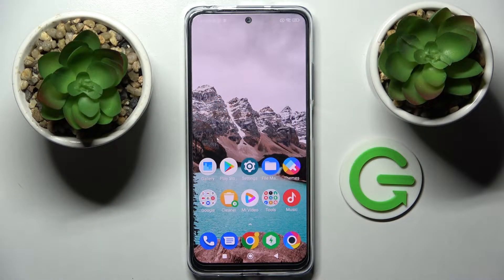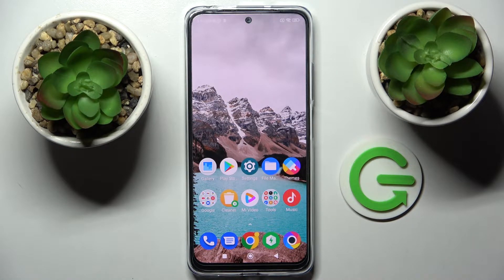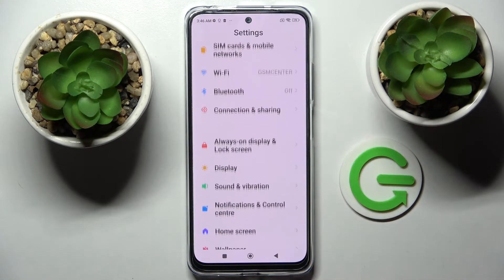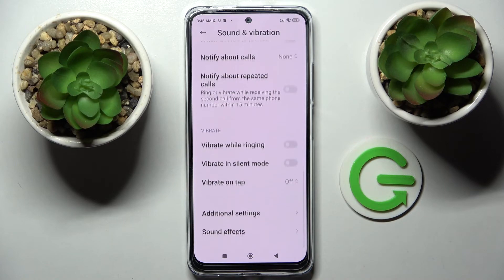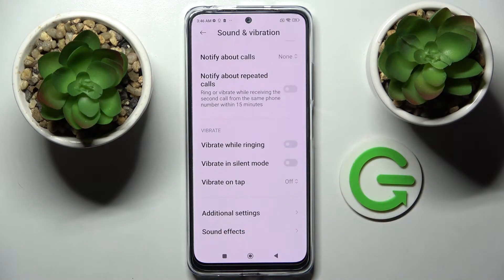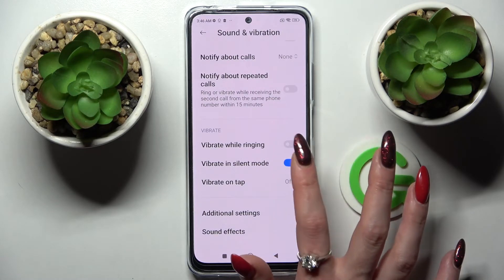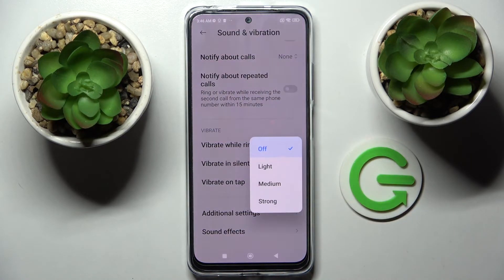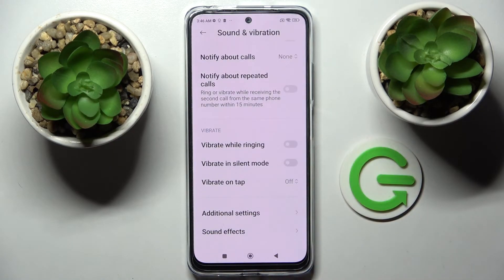How to Enter Vibration Settings on XIAOMI Poco M4 Pro 5G | Adjust Vibrations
Are you looking for a possibility to open vibrations settings on XIAOMI Poco M4 Pro 5G? Interested in how to adjust vibrations on XIAOMI Poco M4 Pro 5G? In the attached instructions, we explain to you how to successfully locate the vibration section on XIAOMI Poco M4 Pro 5G. If you would like to customize vibration settings to your needs and preferences, follow the attached instructions and get access to the vibration settings and allow vibrations on XIAOMI Poco M4 Pro 5G smoothly. Let’s use our instructions and allow vibrations in the XIAOMI Poco M4 Pro 5G easily. Visit our HardReset.info YT channel and discover many useful tutorials for XIAOMI Poco M4 Pro 5G.

How to use vibration on XIAOMI Poco M4 Pro 5G? How to manage vibration settings on XIAOMI Poco M4 Pro 5G? How to get access to the vibration settings on XIAOMI Poco M4 Pro 5G? How to open vibration settings on XIAOMI Poco M4 Pro 5G? How to allow vibration on XIAOMI Poco M4 Pro 5G? How to find vibration settings on XIAOMI Poco M4 Pro 5G? How to set vibrations on XIAOMI Poco M4 Pro 5G? How to customize vibrations on XIAOMI Poco M4 Pro 5G?